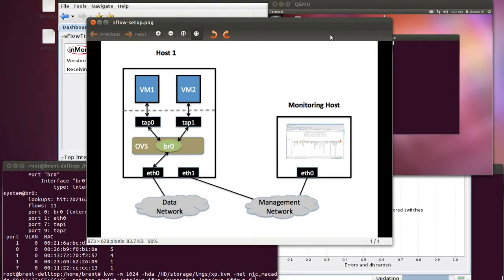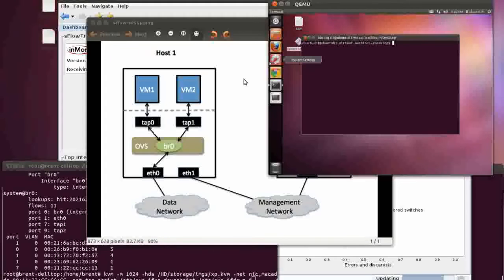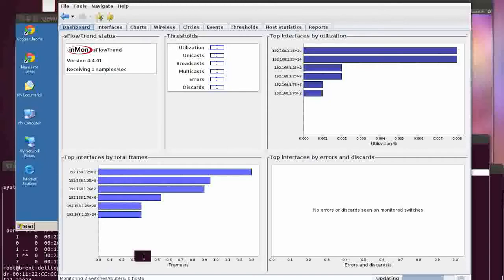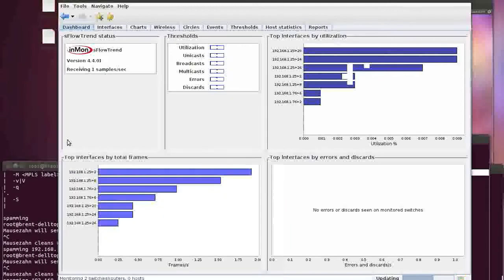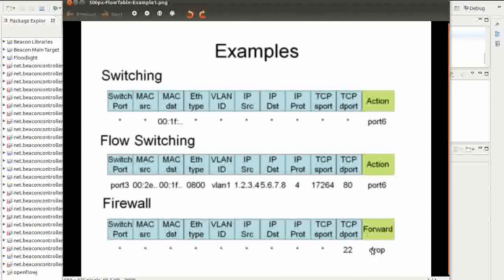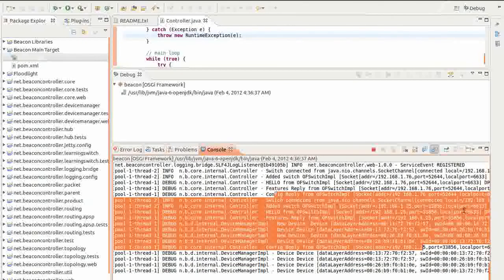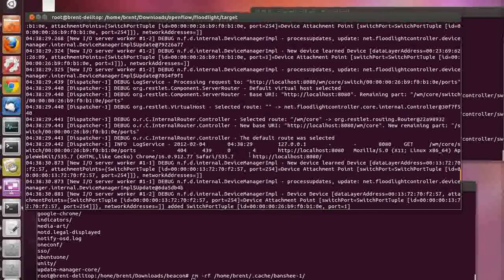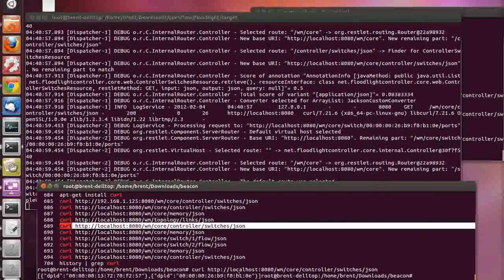Openflow, Openvswitch and KVM integration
This is just a quick and demo of an Openflow/KVM integration attached to a Floodlight and Beacon controller. It is pretty sloppy but I just needed something documented to start some conversations.

Here are my ten reasons I like SDN potentials.I wrote them a couple months ago so some may be a tad dated and probably broken. None of them include the huge potential of OpenStack integration.

10 Reasons I think SDN/Openflow will gain momentum
1. ridiculously high profit margins in the networking hardware market.

2. Content deliverers needing the flexibility that SDN's claim to deliver in their data centers. To do anything they want with their network traffic, as opposed to trying to orchestrate the ever growing list of protocols and encapsulation methods in closed proprietary network operating systems.

3. Merchant Silicon- The typical lead time of developing custom ASICs is measured in numerous years. Off the shelf silicon can bring products in a fraction of the time. Custom silicon will still be used in many cases but chips and TCAM will need to be standardized to some degree. Hardware commoditization is likely inevitable just as it was in the x86 market. The Nexus 3064 is a classic example of reacting to Arista's takeover of the low latency switching fabrics on financial trading floors where data availability advantages are measured in microseconds. Net is, this will bring the profit margins much closer to the x86 market.

4. Cisco and Juniper both signaling there will be at least some synergy with their product. We are likely to hear both of those companies repeat quite often that they have always been "software companies". JunOS and IOS are the staples of both of those companies. They will stay ahead of it rather than sticking their heads in the sand in order to stay relevant. Fun trivia, the pilot switch used over two years ago by the Stanford research team was a Cisco Cat6500.

5. SDN can be deployed in a similar module horizontal fashion in the same way we bolt on growth today. MPLS compliments SDN incredibly well since it is another method of virtualization that can manipulate traffic in granular and dynamic ways.

6. I think SDN will be able to deliver the latest and greatest features significantly faster. It will also deliver or integrate protocols like TRILL, MPLS etc. I have a dream that I never hear "that is not supported in hardware" again.

7. A potential open standard OpenFlow as a base. However, I fully expect for vendors to have proprietary bells and whistles and pre-standards in their controller software.

8. Simplified OAM which will drive down OpEx. Capture the entire infrastructure architecture by looking at significantly less devices to get a quicker holistic view of the network instead of crawling through thousands of devices loosely coupled by a bag of protocols. It would be nice to hit the print button of a controller to give a dynamic view of the network rather than digging up a 5 year old map and figuring out what is still there.

9. Security- Instead of punting your east-west data center traffic north for an expensive security policy application it could be done in the flow lookup routine along with every other black box we put in the data center i.e. load balancer, NAT etc.

10. Application mobility and abstraction into software. Data workload orchestration as they are brokered throughout private and public cloud frameworks will demand the flexible API's to be integrated into orchestration stacks.